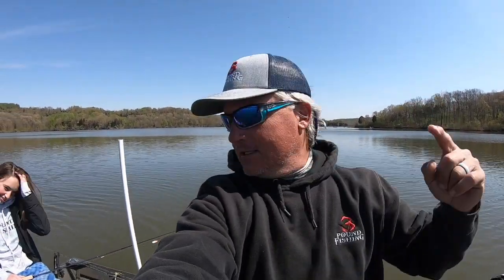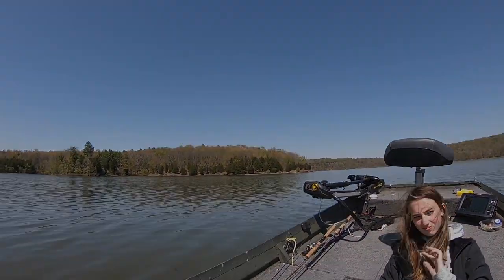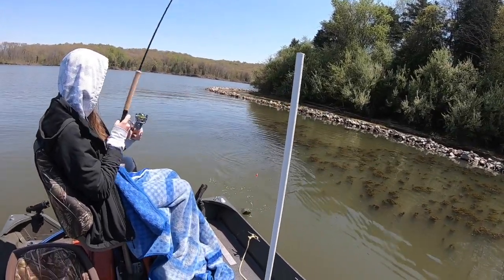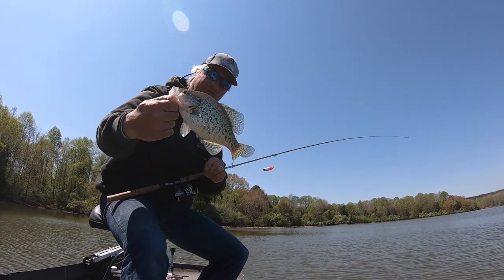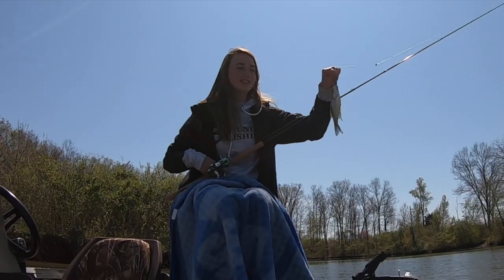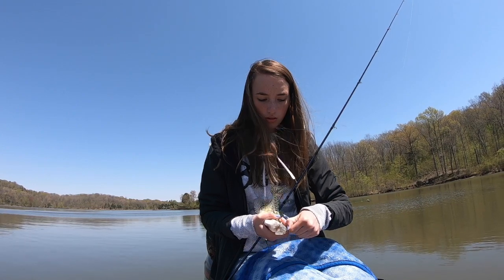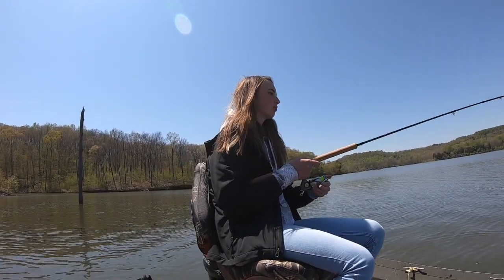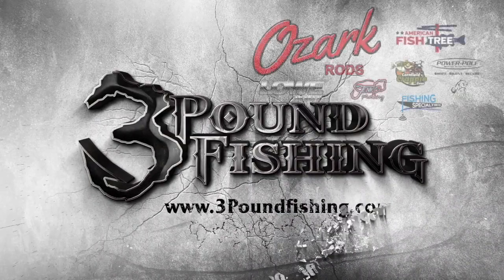Kid Crappie The Spawn is On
Kid Crappie (Bella) and I take on Ceder Lake.  We teach you and your child some things about the crappie spawn .  I good kid friendly version of crappie fishing 101.